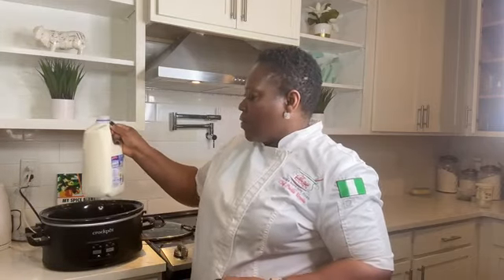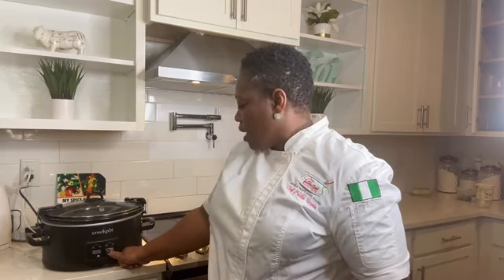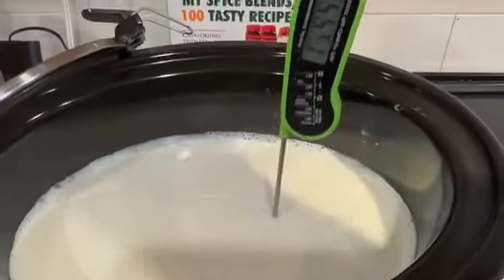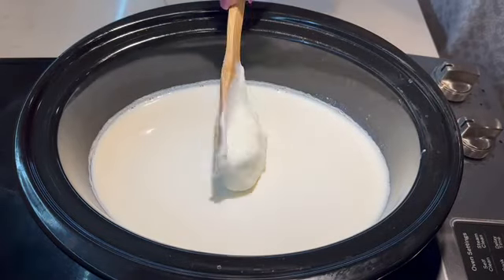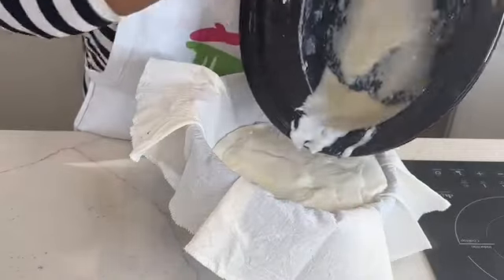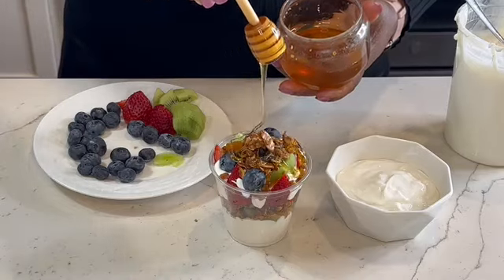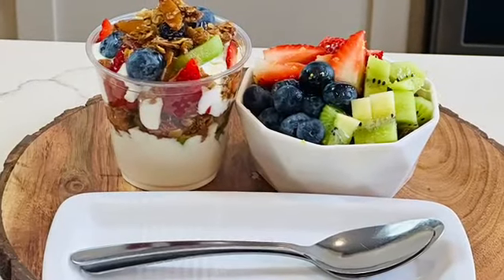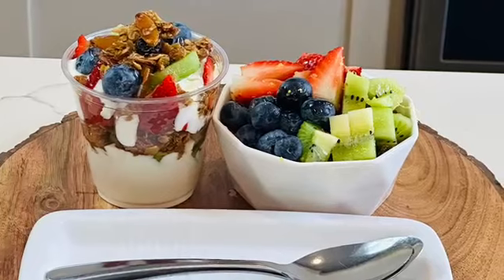How to make Homemade Greek Yogurt!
This has the right amount of sourness and mouth-feel. So good!